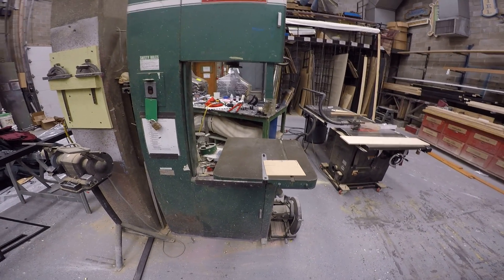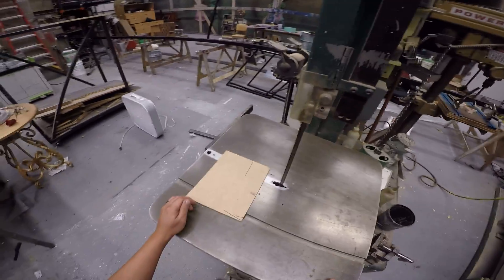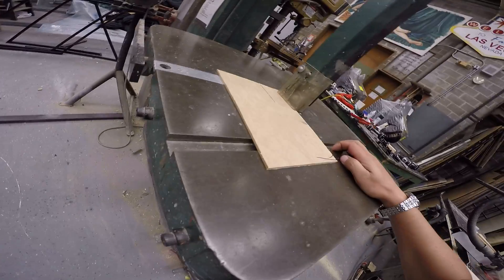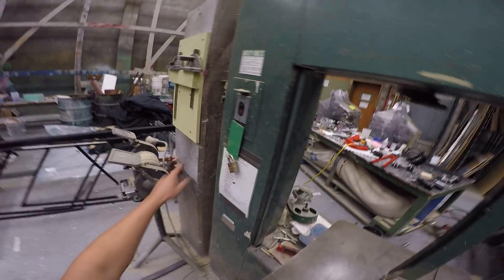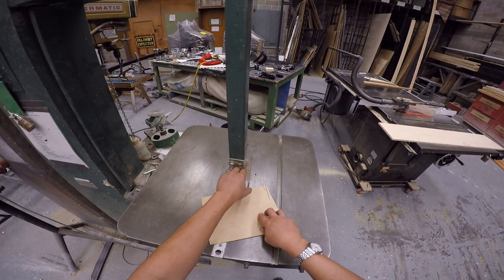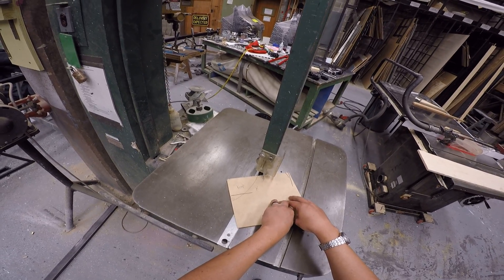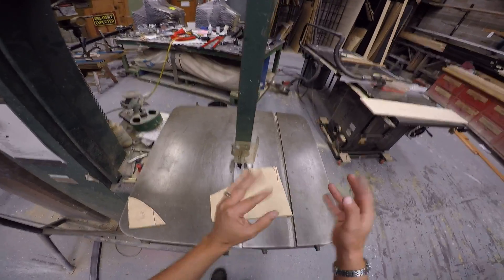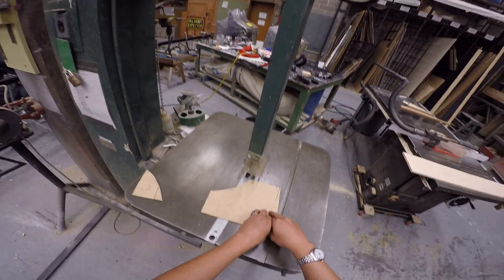How to use a Band Saw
Rules and tips on how to safely and effectively operate a band saw.